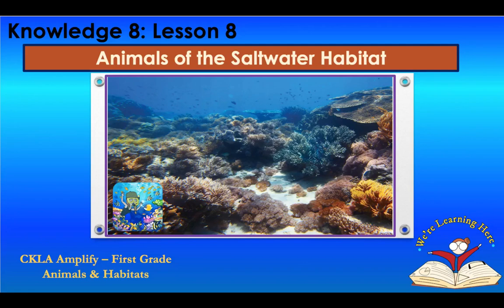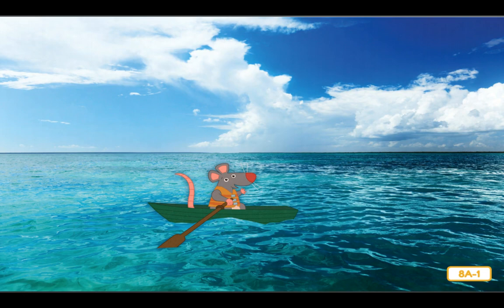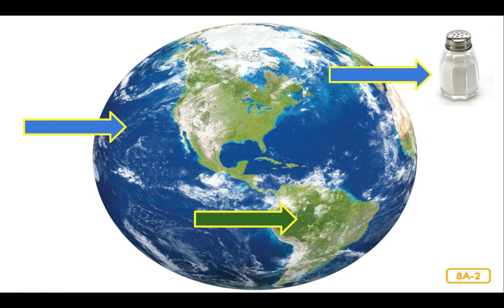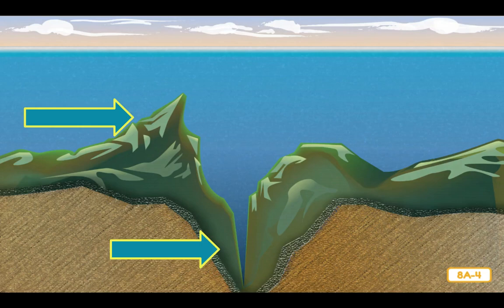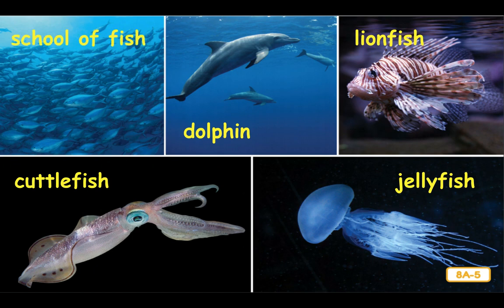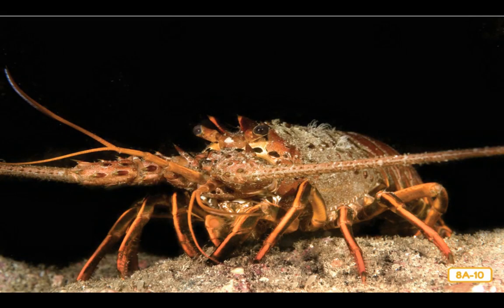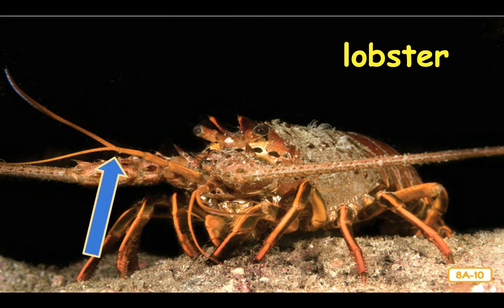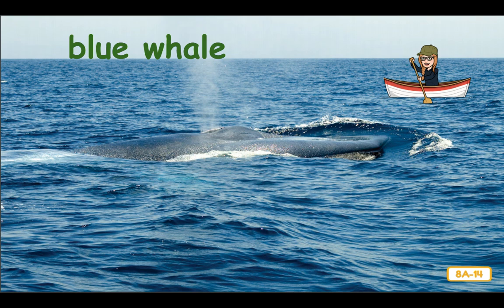Knowledge 8 Ls 8 Saltwater Habitat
CKLA - Knowledge 8 - Ls 8 - Saltwater Habitat
First Grade
 :) Read aloud with vocabulary review, enjoy!